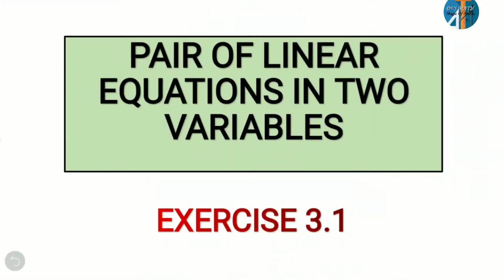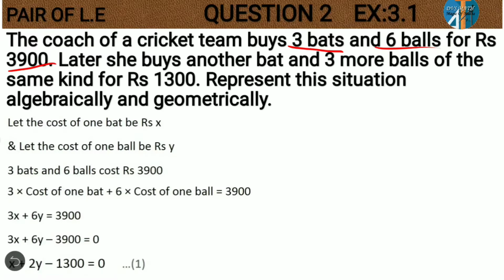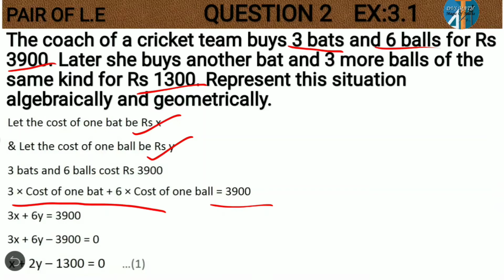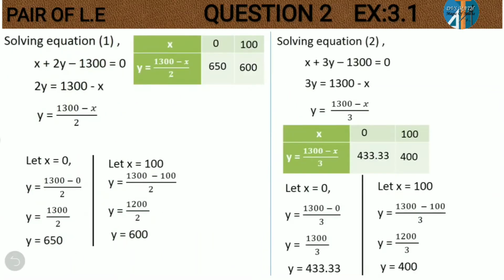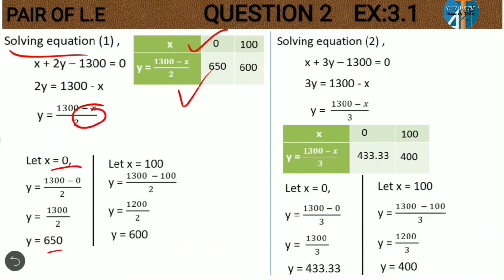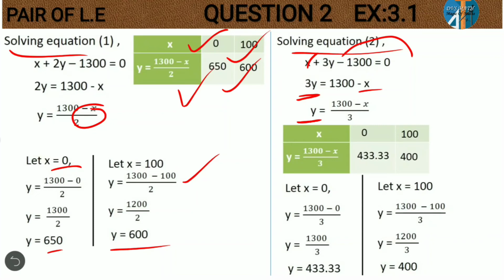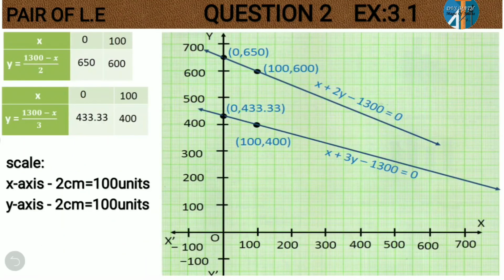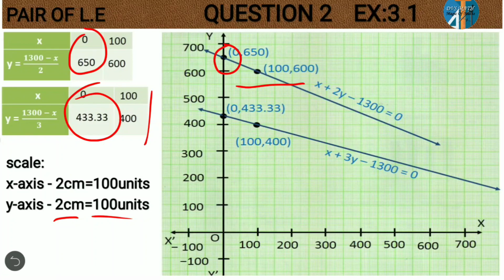class10pairoflinearequations PAIR OF LINEAR EQUATIONS IN TWO VARIABLES| EXERCISE 3.1| QUESTION 2